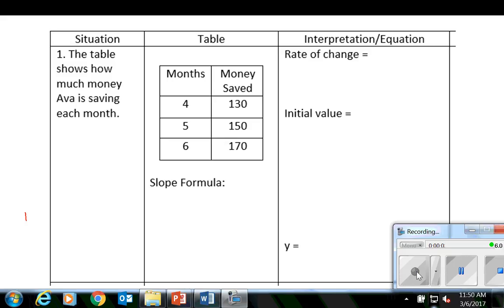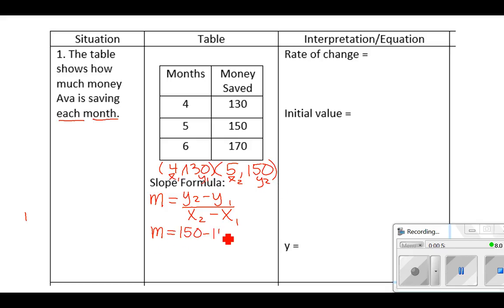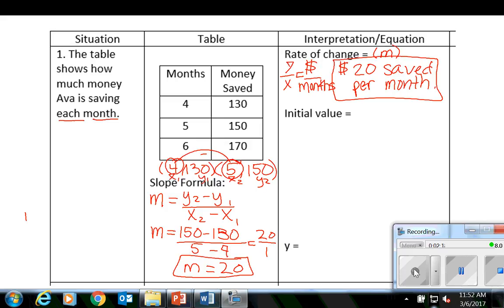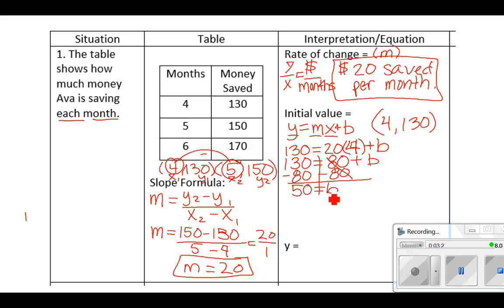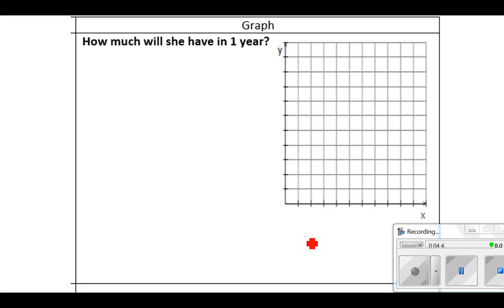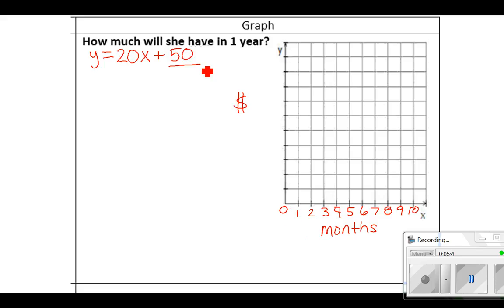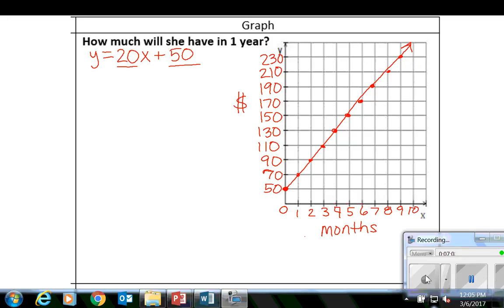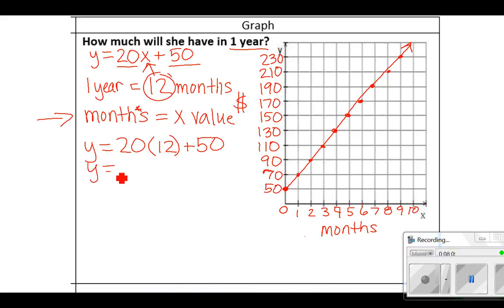#15 Video Linear Application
Unit 5 and 6 Math 8 Linear Word Problems Application